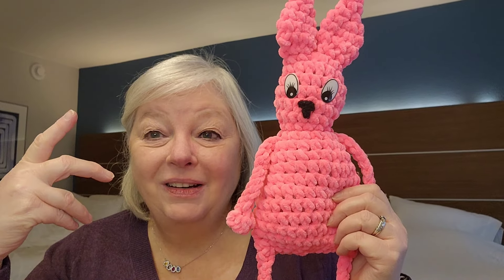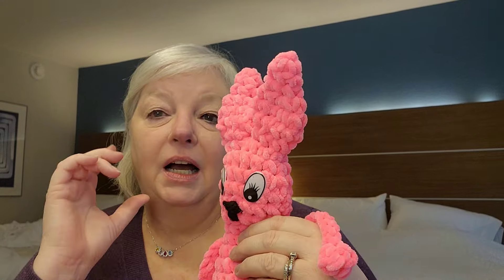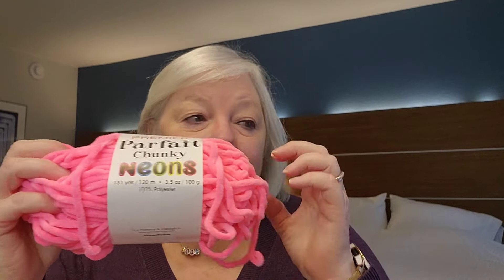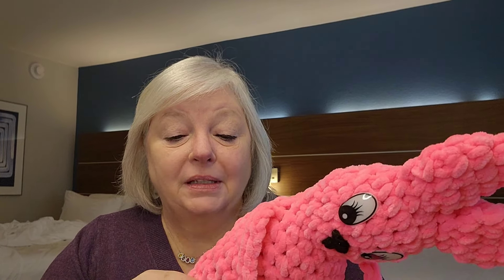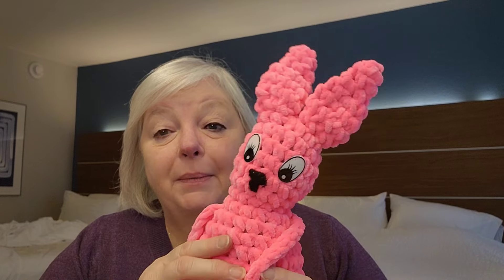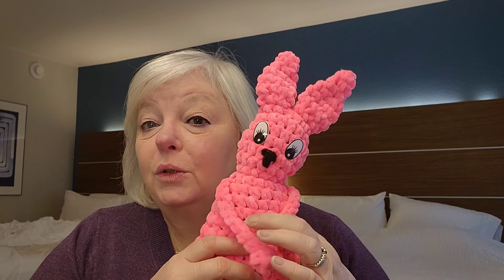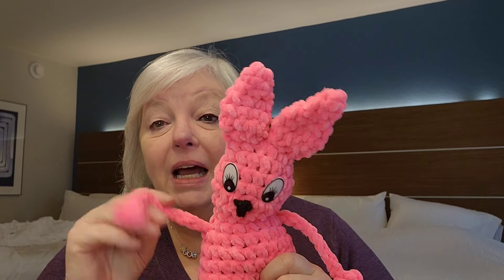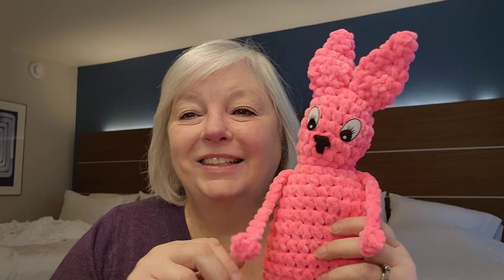Introducing Leggy Bunny! Pattern by Jo's Web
Hello Everyone,
Happy  Hooking,
Lynette

Nancy
c/o She'z Got Yarn

charmedgrammycrochet group

crochet, crochet chat, knit, knit chat, finished objects, works in progress, yarn, crochet tutorials, knitting machine, yarn haul, yarn unboxing, boggy creek donations, boggy creek camp, boggy blanket brigade, yarn community